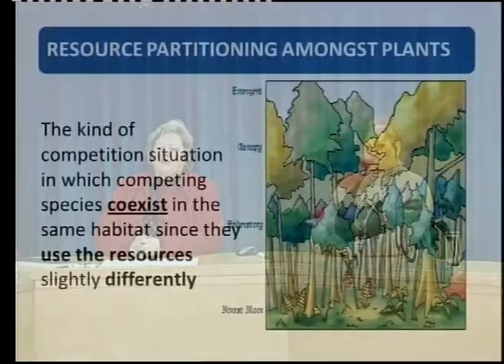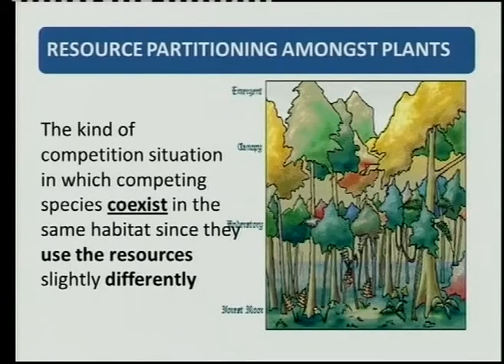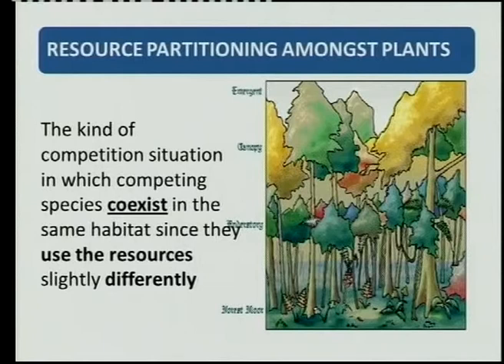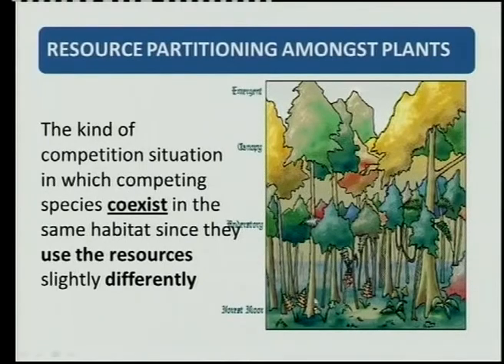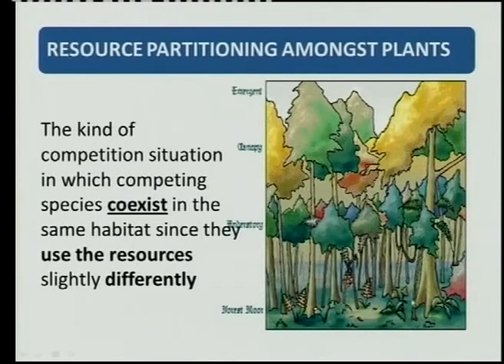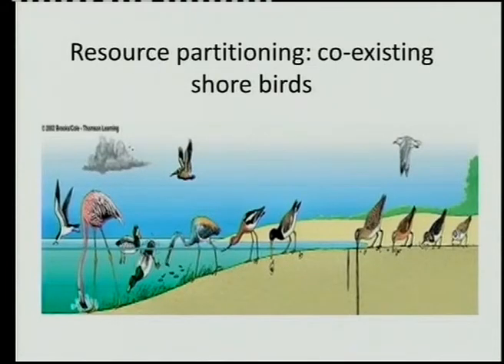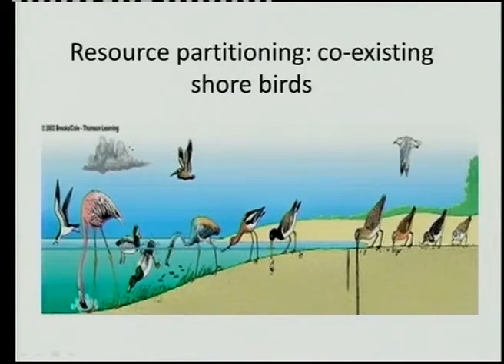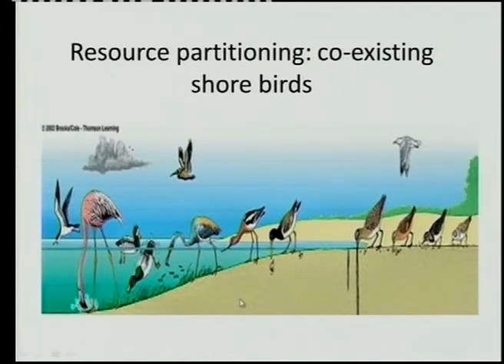Matric revision: Life Sciences: Community ecology (3/5): Interactions (3/5): resource partitioning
Lesson conducted in English and Afrikaans: intraspecific and interspecific.